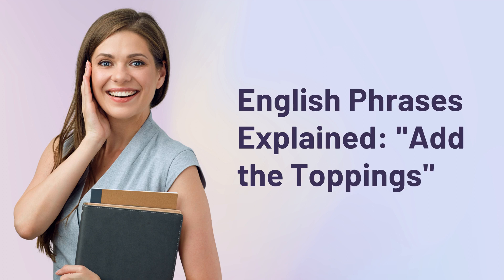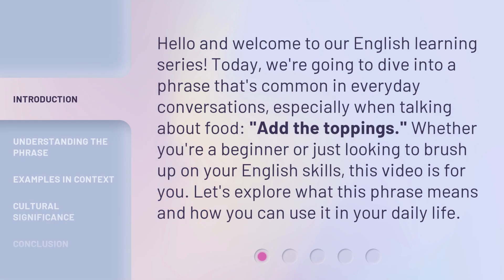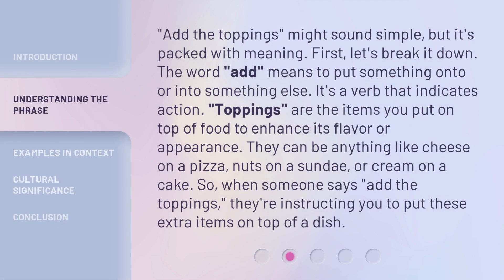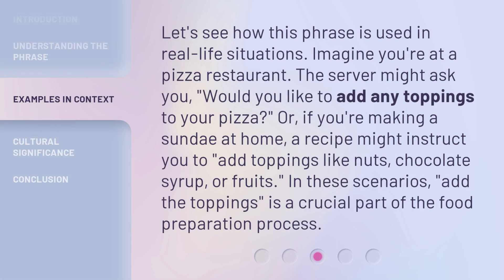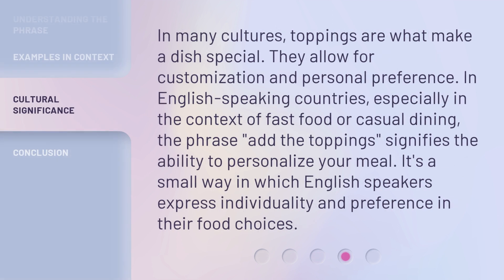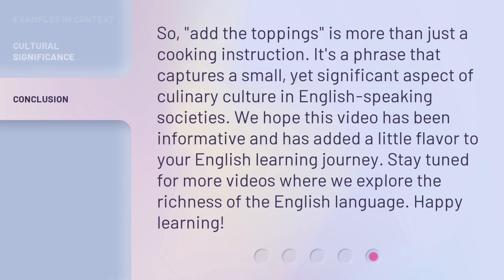English Phrases Explained: "Add the Toppings"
English Phrases Explained: 'Add the Toppings' • Discover the meaning and usage of the popular English phrase 'Add the Toppings' in this informative and engaging video. Unravel the hidden layers of this expression and learn how to incorporate it into your everyday conversations.

00:00 • Introduction - English Phrases Explained: "Add the Toppings"
00:33 • Understanding the Phrase
01:11 • Examples in Context
01:42 • Cultural Significance